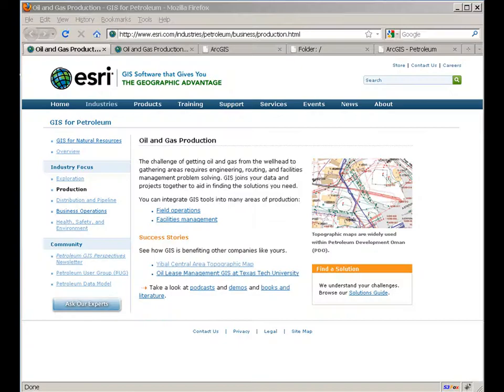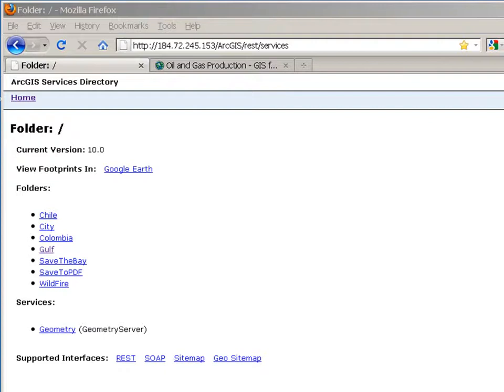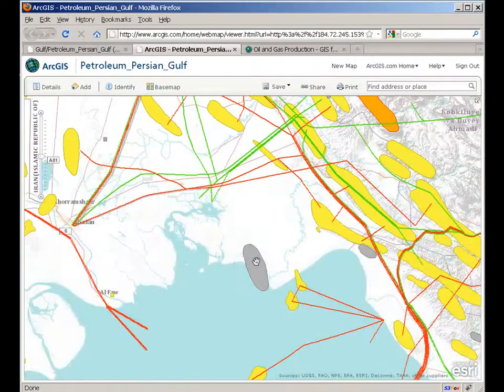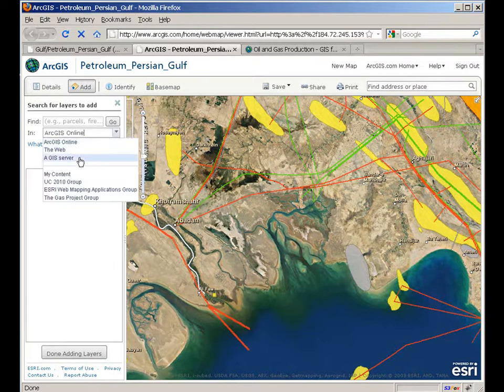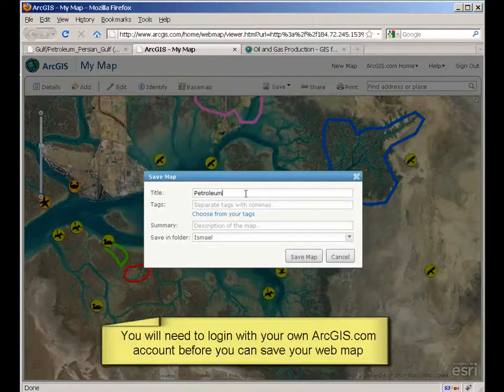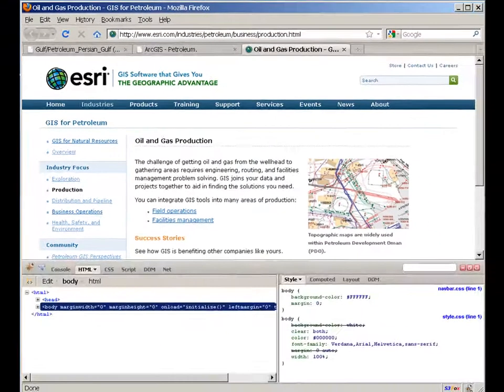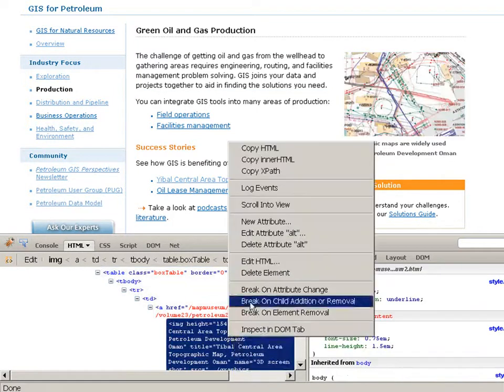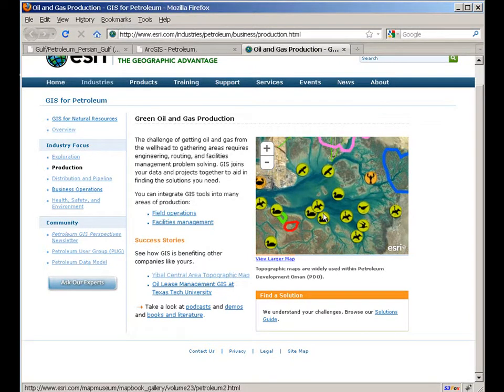Embedding ArcGIS.com Web Maps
Esri Product Manager Ismael Chivite shows how to use ArcGIS Map Viewer to create an interactive map that you can easily embed as a component within any web page. To create your own embeddable Web map, go